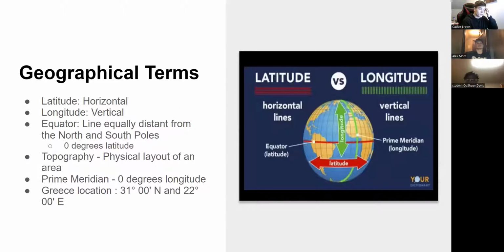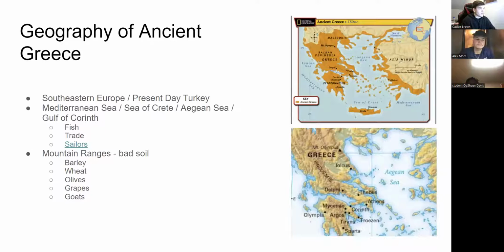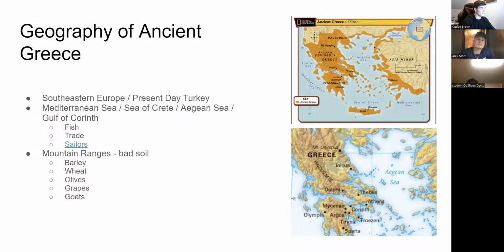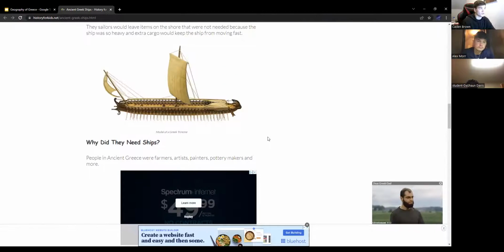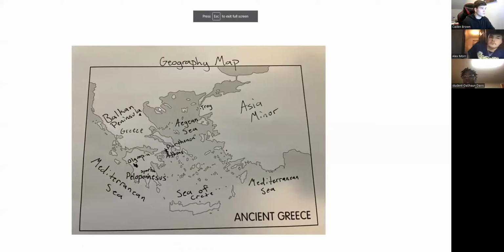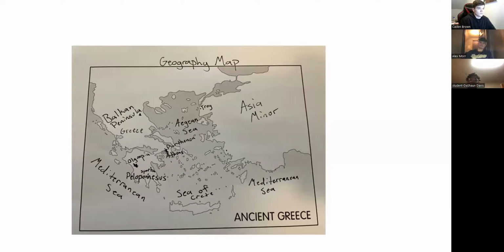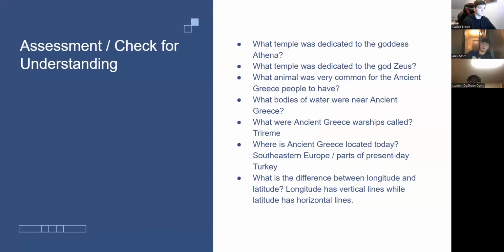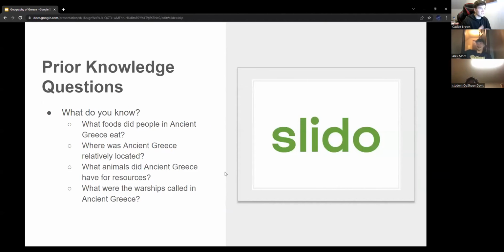Geography of Greece